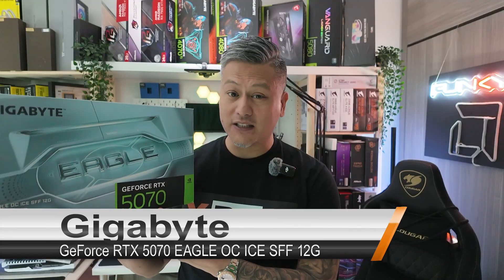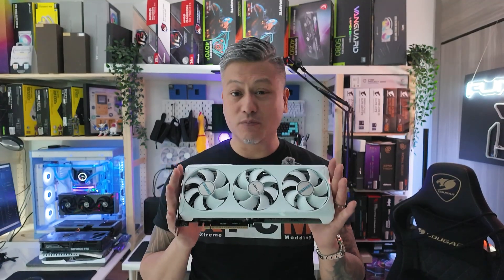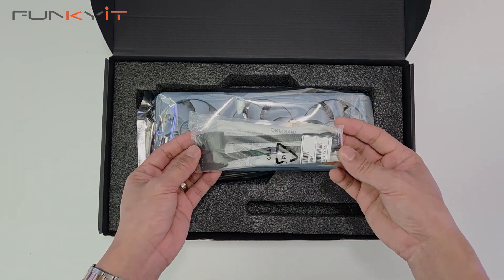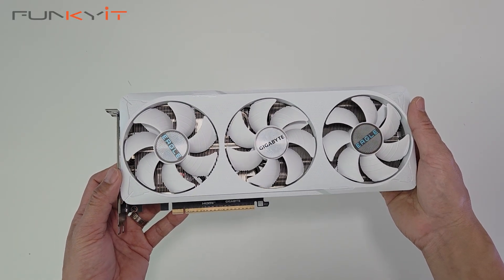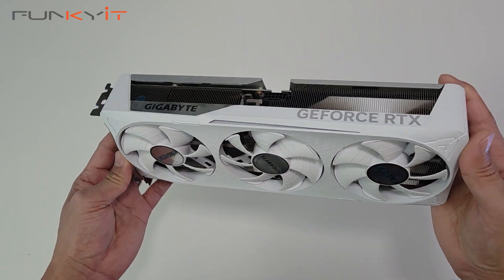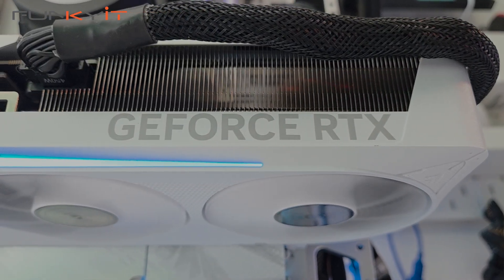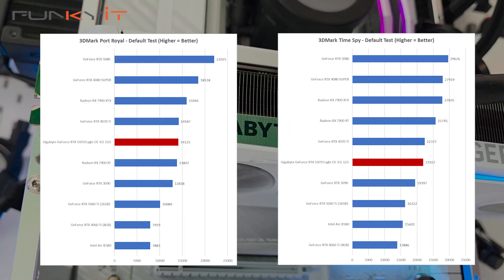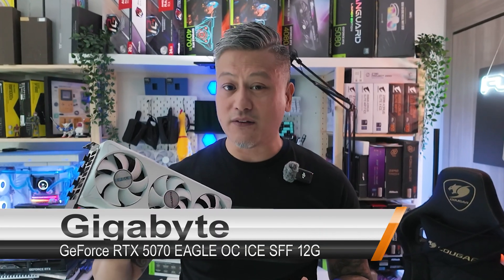The Gigabyte GeForce RTX 5070 EAGLE OC ICE SFF 12G - It's Perfect for SSF and Compact PCs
Today we will be taking a look at the Gigabyte GeForce RTX 5070 EAGLE OC ICE SFF 12GB Graphics Card. The card is powered by Nvidia's Blackwell GPU (GB205), featuring a total of 6,144 CUDA cores, 4th Gen RT cores, 5th Gen Tensor cores, as well as supporting supports DLSS4.

This graphics card features a slightly overclocked GPU running at a boost speed of 2.587Ghz (deafult is 2.51Ghz), and comes with 12GB of GDDR7 Vram on a 192-bit memory bus running at a speed of 28Gbps.

You can buy the Gigabyte GeForce RTX 5070 EAGLE OC ICE SFF 12G Graphics Card for around USD $659 from Newegg

Highlights

00:00 - Intro
00:29 - Main Features
01:55 - Unboxing
05:03 - Testing & Benchmarks
07:40  - Verdict & Final Thoughts